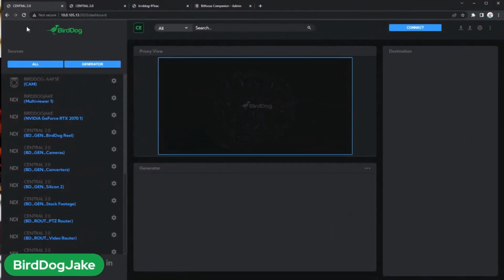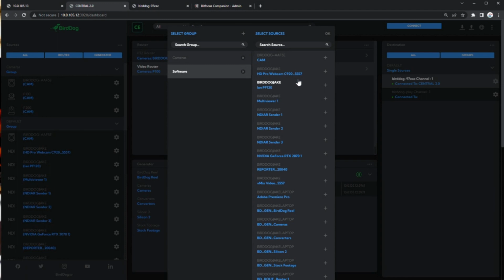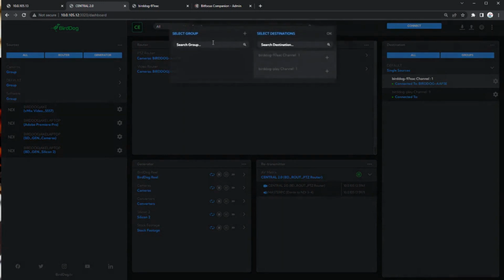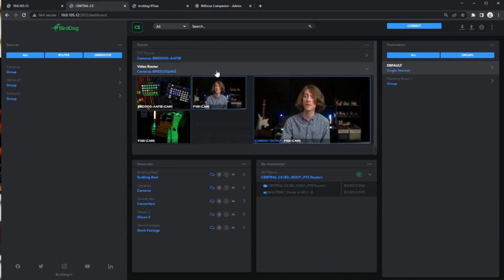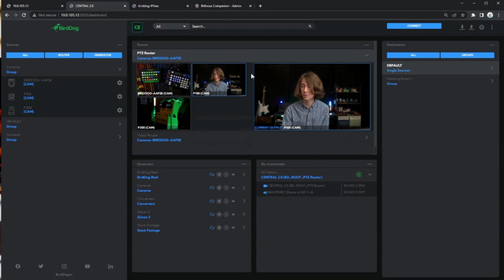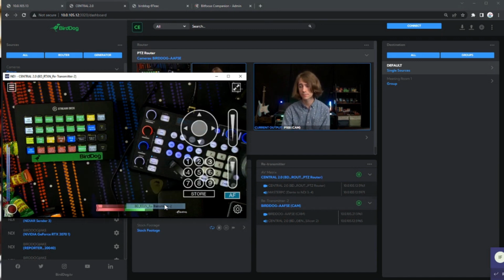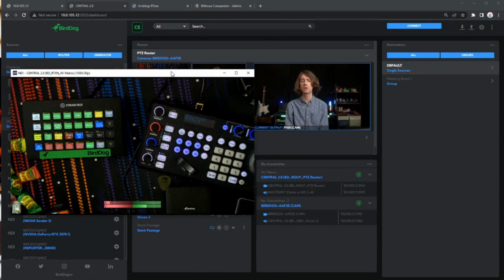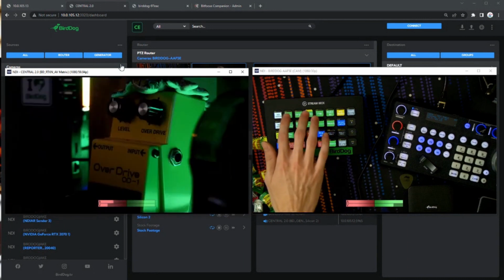BirdDog Stream Highlights: Central 2.0 Overview and Setup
BirdDog Jake joins BirdDog Jon go to show an Overview and hoe to setup Central 2.0.

Highlight taken from: Central 2.0 Update Stream! w/ BirdDogJake and BirdDogJon